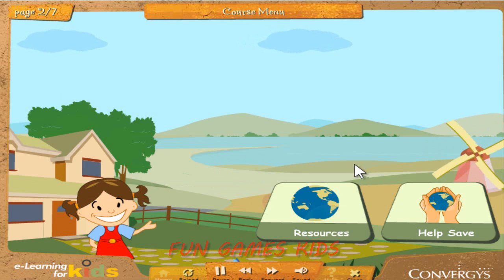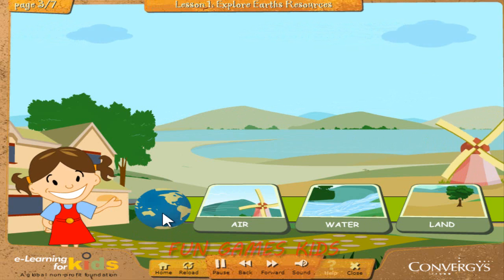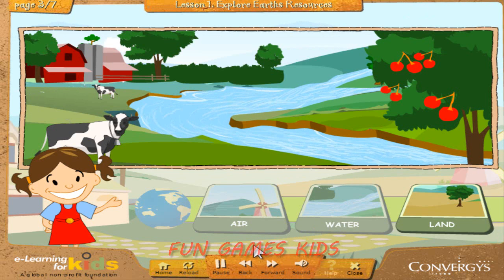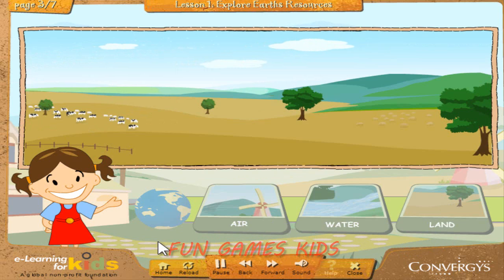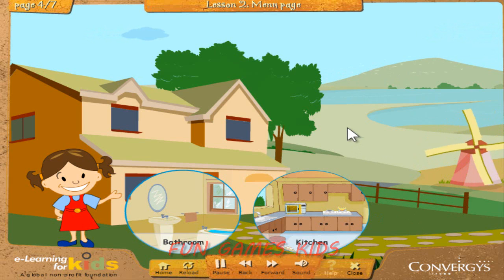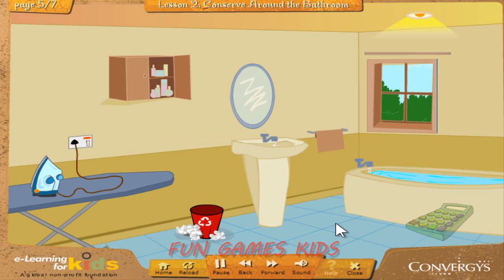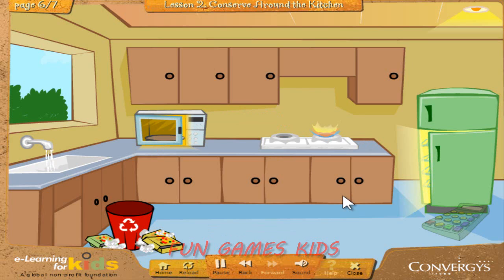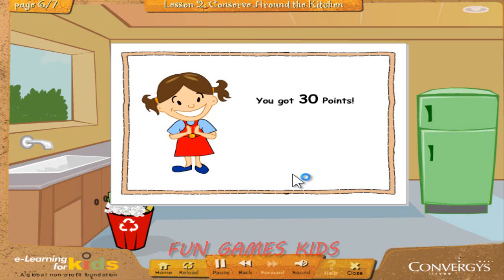Explore Earths Resources | Games Kids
Earth's Resources

The things YOU do can be a BIG help!

More Vídeos

Hello friends of this channel Games for children's welcome and I hope you enjoy these videos if you like this channel do not forget to subscribe so that you can see more adventures, drawings, games and also learn the math words and coloring ..